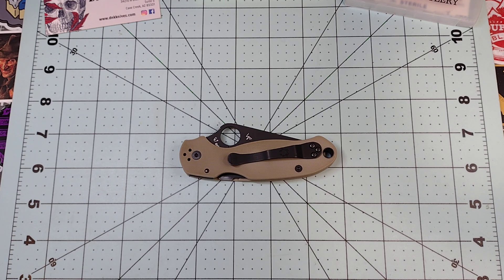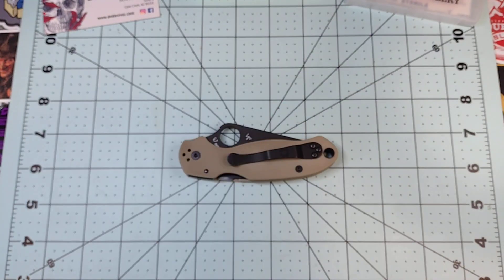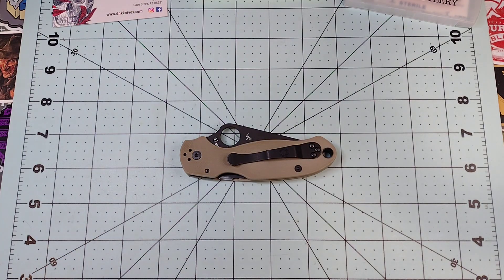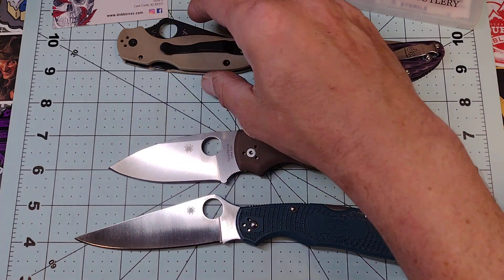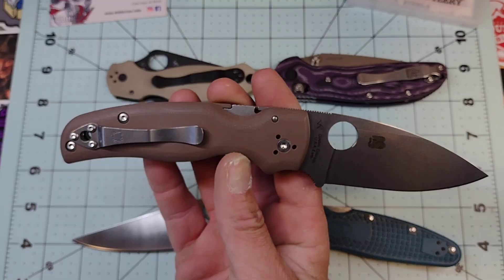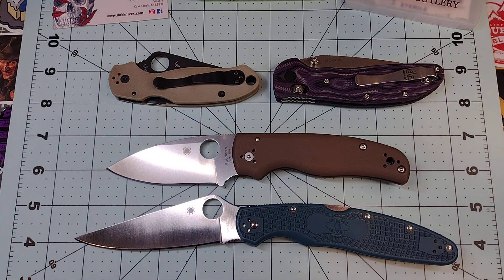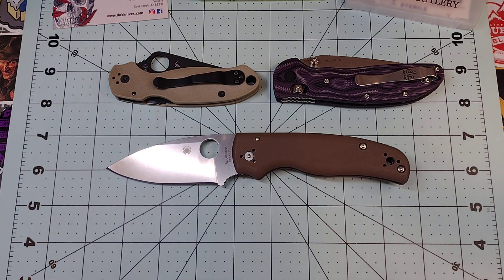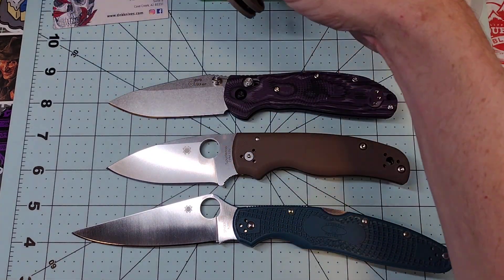Showing a couple New blades that just came in!! Important announcement at the end of the video!!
behindtheedge10

Check out these other awesome channels that are small but unique!